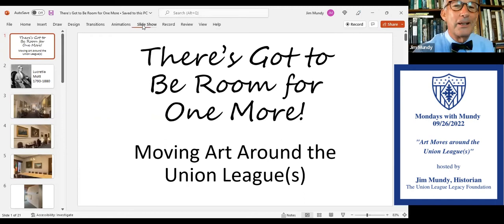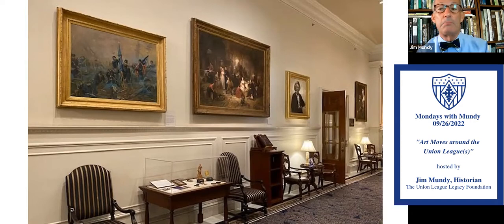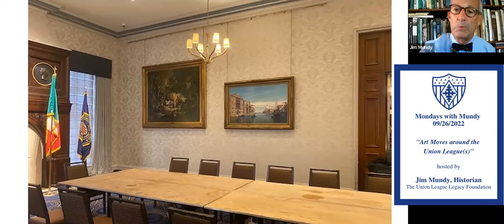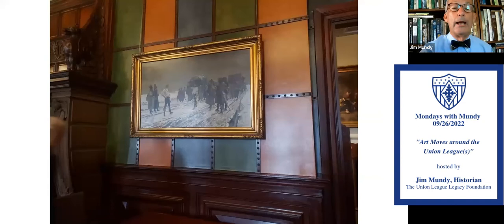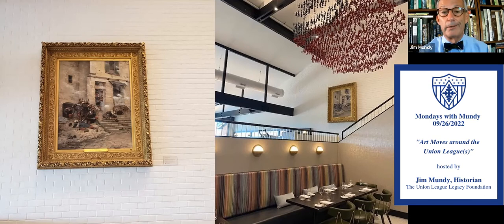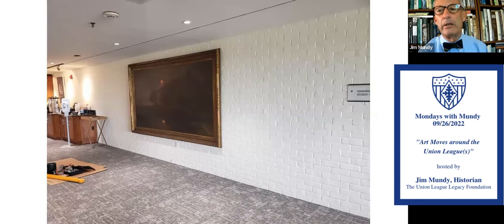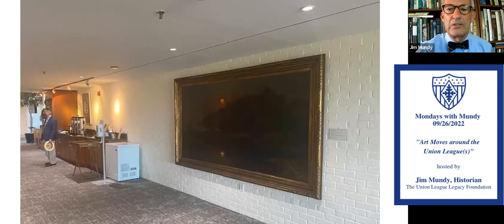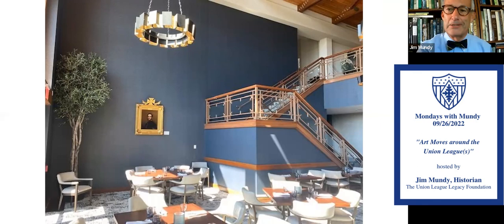Mondays with Mundy Art Moves around the Union League(s) 9-26-2022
For this episode of Mondays with Mundy, Historian Jim Mundy highlights a recent major project of The Union League Legacy Foundation - the moves of artwork around the Union League and its companion amenity properties. As the Union League has grown, the Legacy Foundation tries to move art from the collection around to the different properties. Additionally, the Legacy Foundation recently commissioned a new portrait to be done of Lucretia Mott, abolitionist and friend of the League.